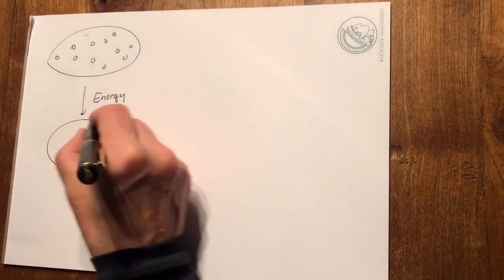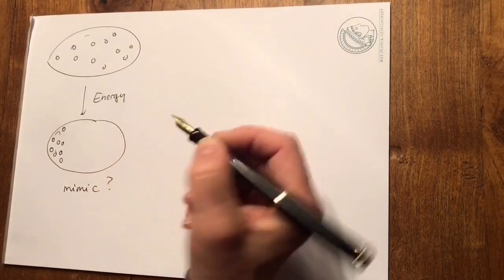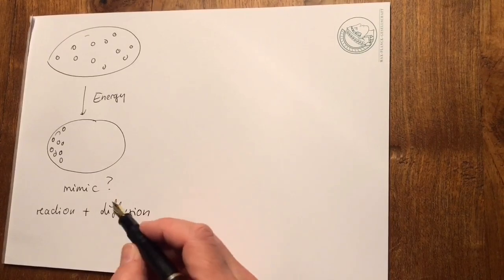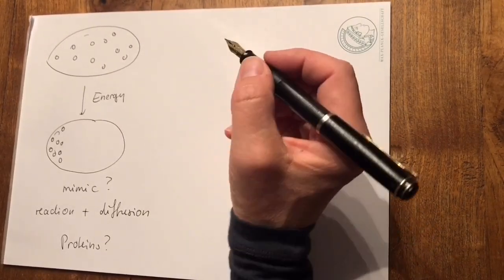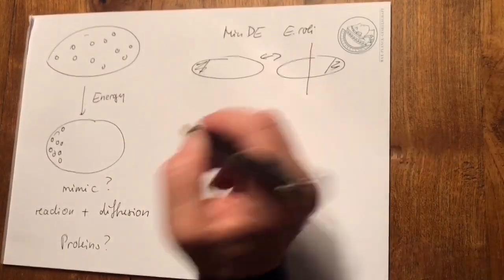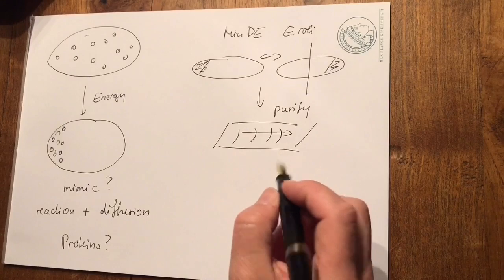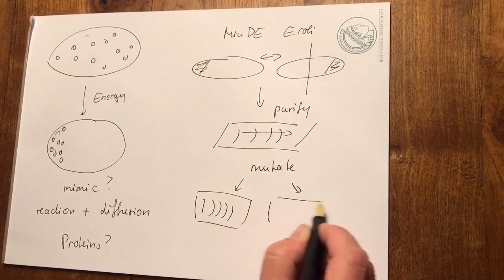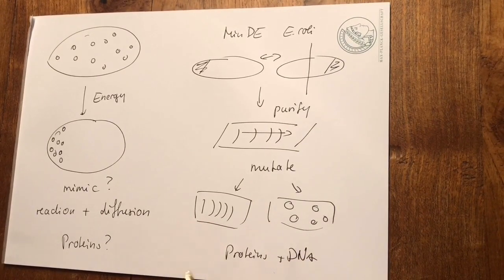Systems Chemistry Symposium 2020 - Petra Schwille, MPI Biochemistry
Meet one of our keynote speakers for the Systems Chemistry Symposium! View our event page for more event details

Created by Alberto Moscatelli.